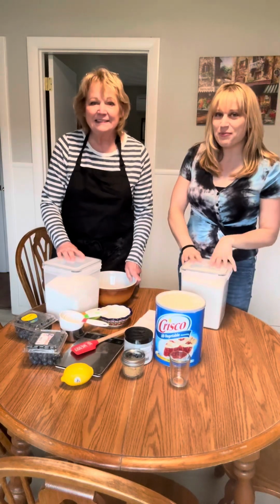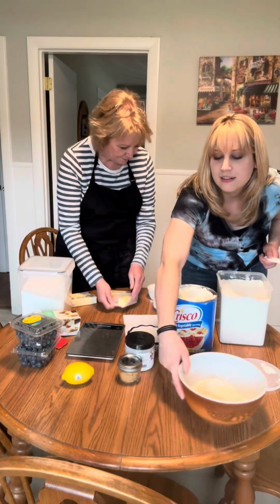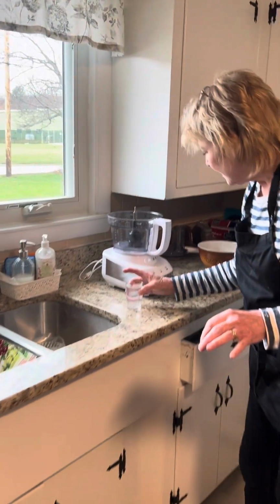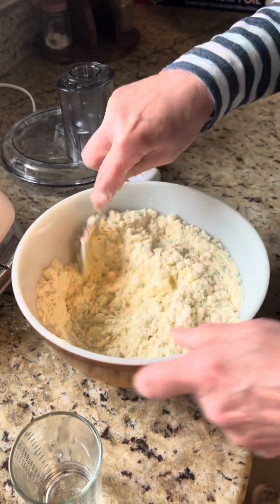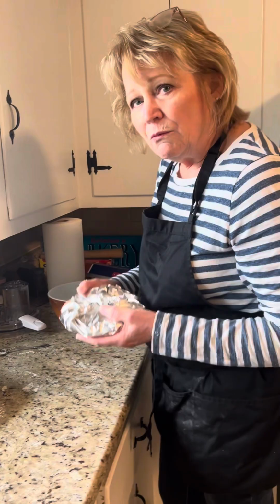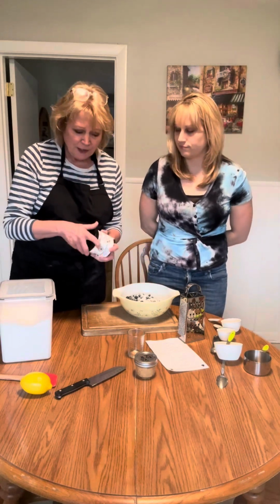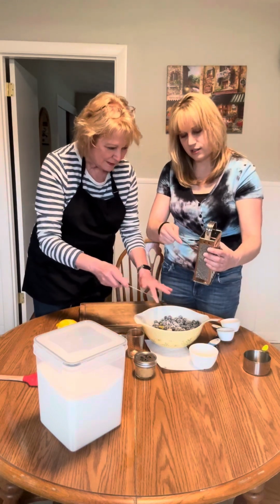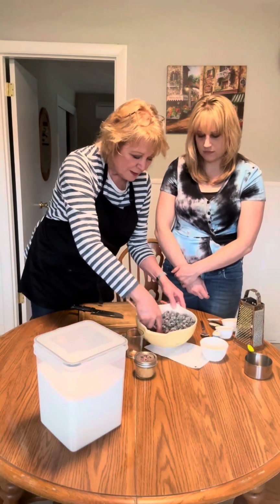My mom and I making a blueberry galette: part 1!